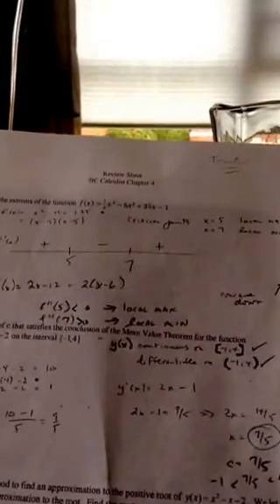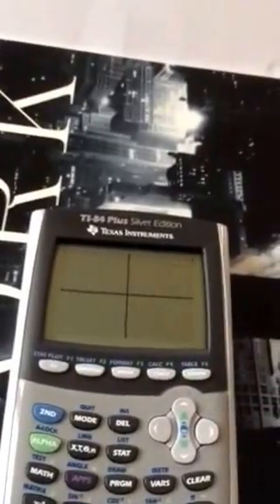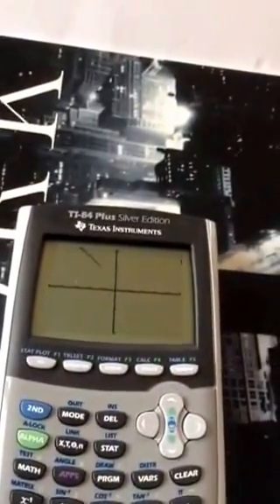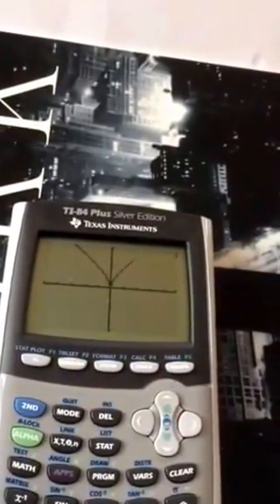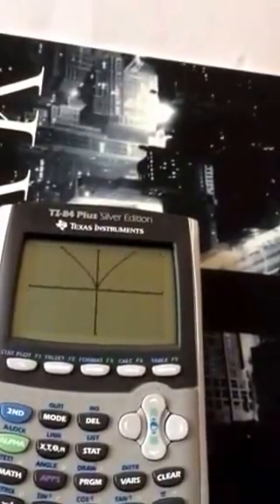Ch 4 Review-Finding extrema (max/min critical pts)